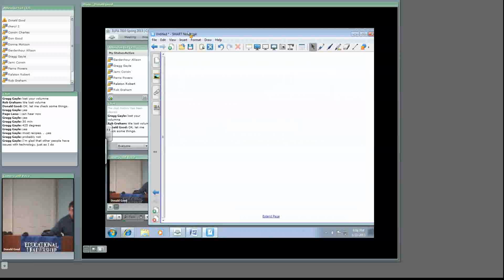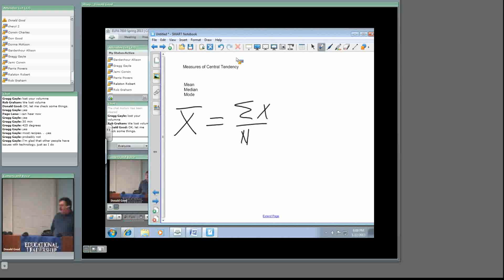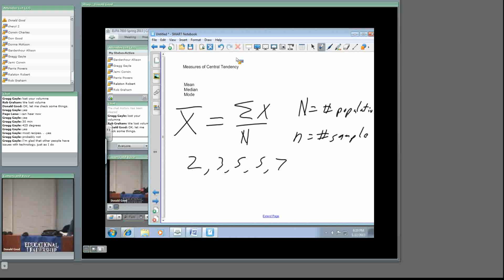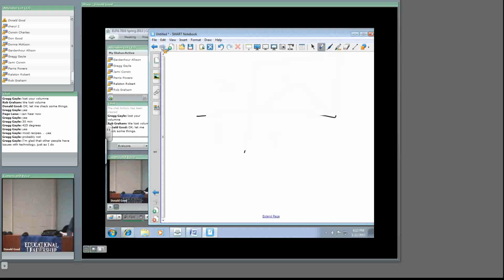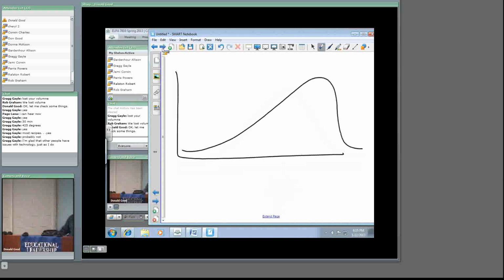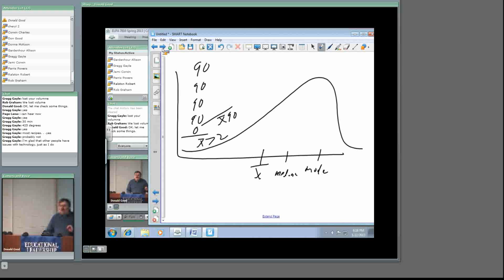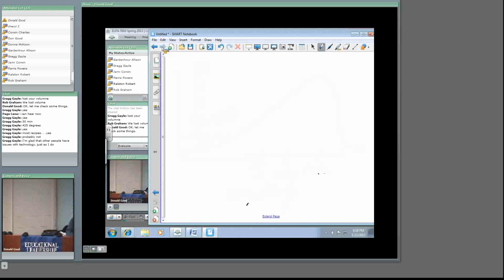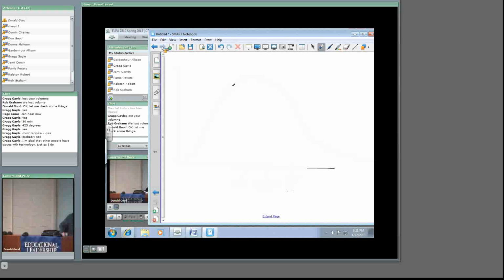ELPA 7810 #6 Measures of Central Tendency Mean, Median, Mode, Skewness